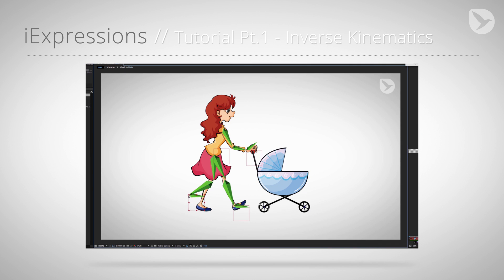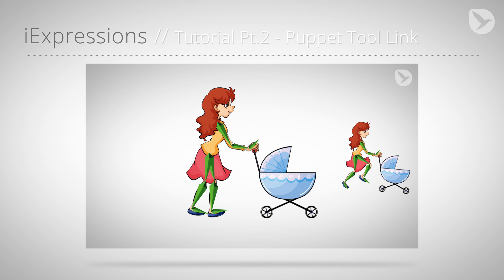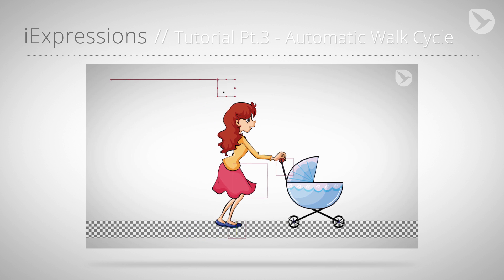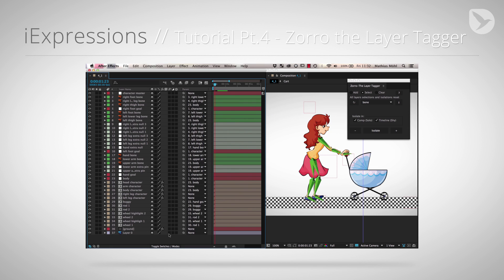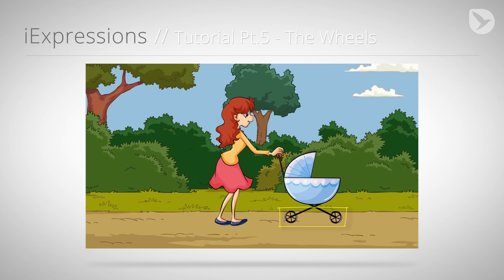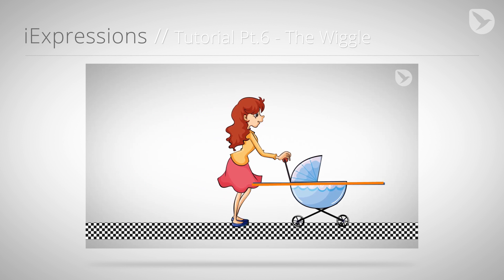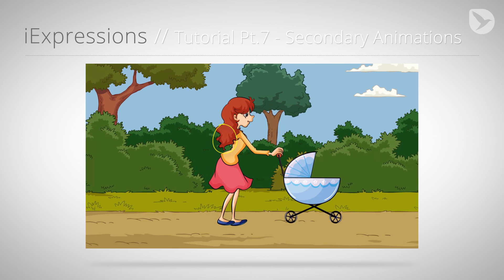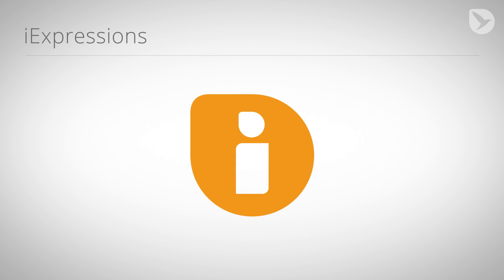After Effects Character Animation Tutorial Series - Overview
In this series we create a highly automated rig to animate 2D characters for cartoons in After Effects. The rig is based on iExpressions and the puppet tool. It features
- an automated walk cycle,
- automatically rotating wheels
- secondary animations

the images used in this tutorial are kindly provided by pond5